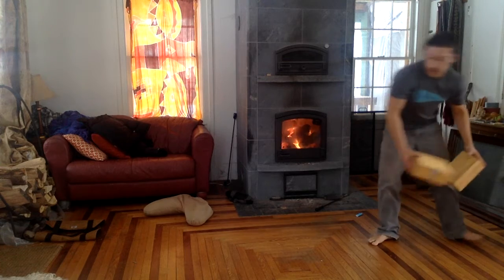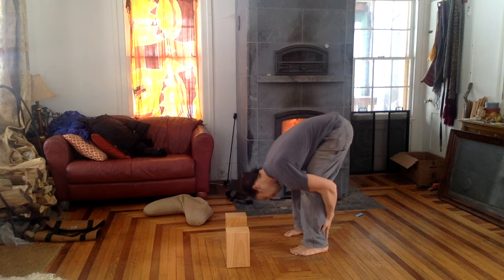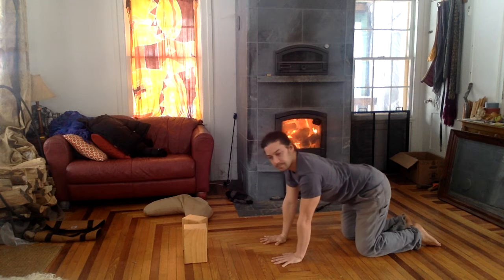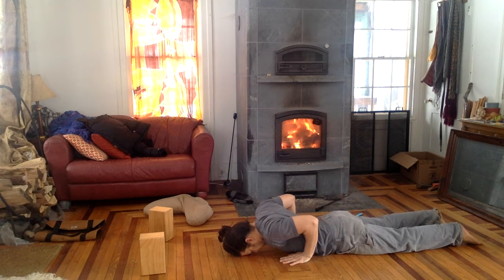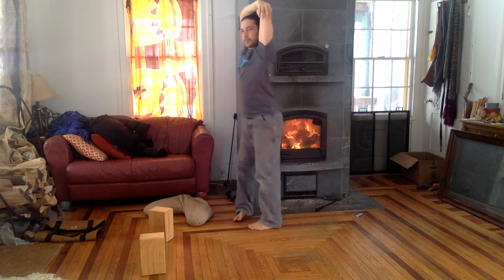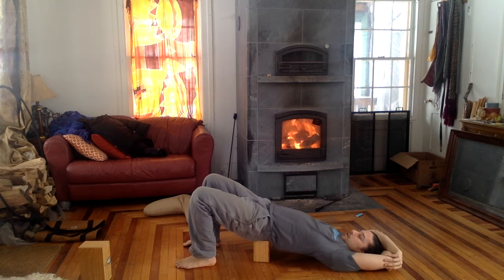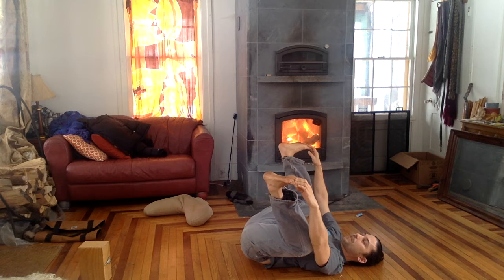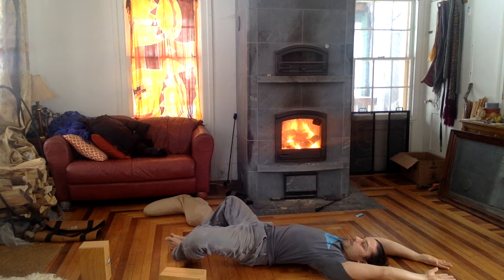Snow day stretching with Sean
Let's not call it yoga. This is a half hour to repair the body and mind after shoveling while a fire warms the house and we regain our inspiration to be alive in a body on the earth.